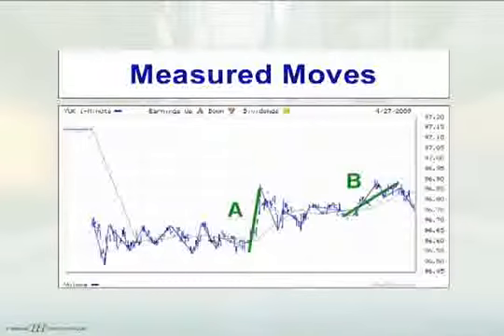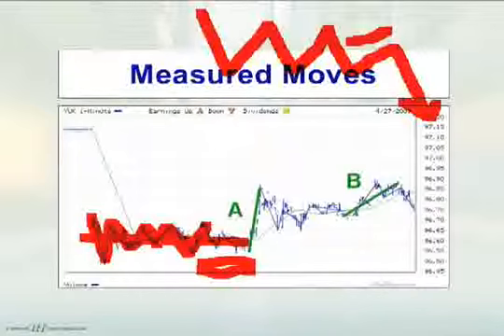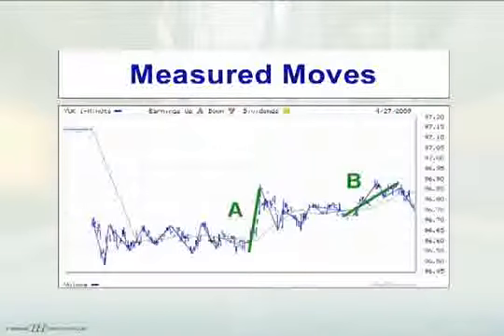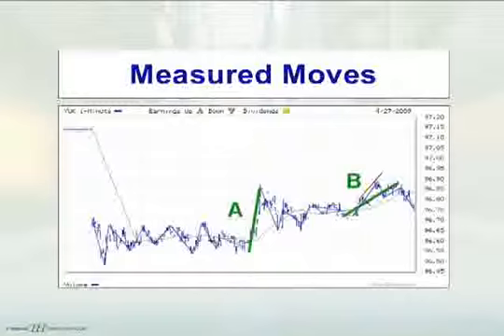Pt5, Toni Hansen: Profiting from Currency Movements Using FX Options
Toni Hansen, one of the most respected technical analysts and traders in the industry, explores price and momentum development for the currency markets.